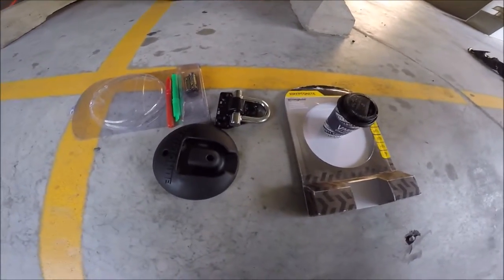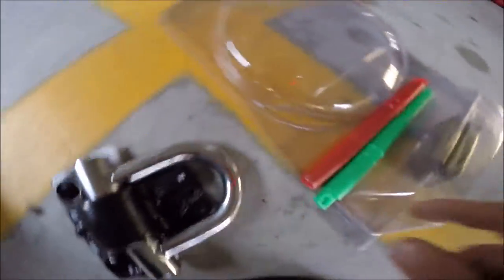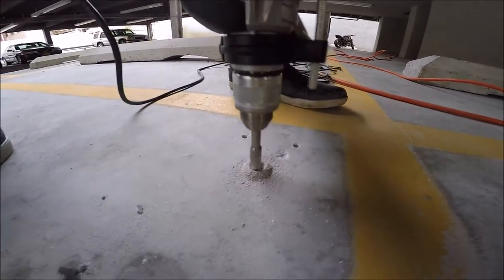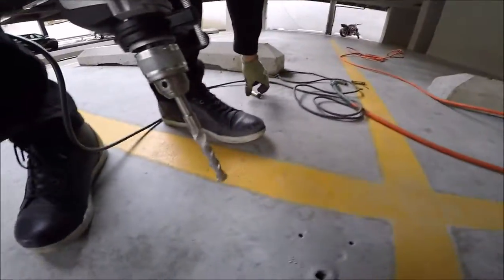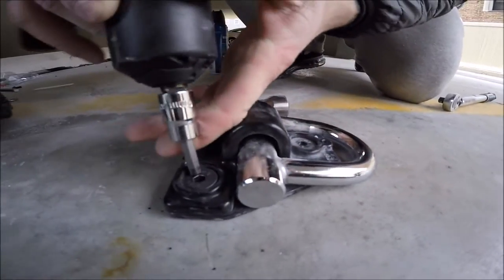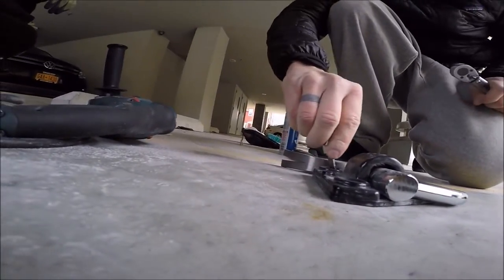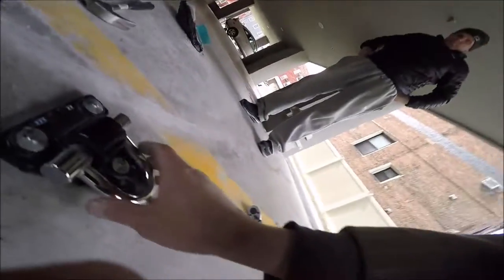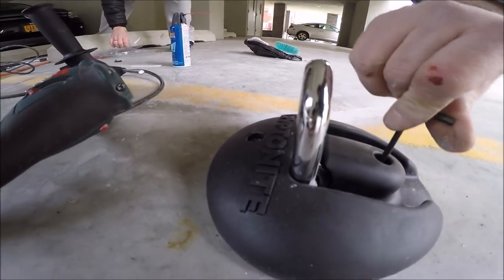How To: Kryptonite Stronghold Install - Motorcycle Theft Protection for the City Life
A quick, semi useful installation guide for these badass little anchors. The more the merrier.

All my gear:
My AGV K6 helmet
My Motocamping Tent
My Kriega US30 Bag
My Heated Gloves - Highway 21
My Earplugs - Eargasm
My helmet - Shoei RF1100 #1
My helmet - Shoei RF1200 #2
Saddleman 3200 Motorcycle Camping Bag
My Renthal Handlebars
Quadlock Phone Case Mount
Helmet Pinlock
GoPro 7 Black
GoPro Mic adapter
My Moto Battery
Castrol 10w40 Oil
CRG mirrors
Brake/Clutch Levers
K+N Oil Filter
Sena Headset
Red Wing Iron Ranger boots
Phone mount
Phone case
DJI Mavic Pro drone
Battery Pack
Camping Tent
Camping pillow
Sleeping pad
Camping chair
Cooking set
Timbuk2 Backpack
Seal Mate Fork Seal tool